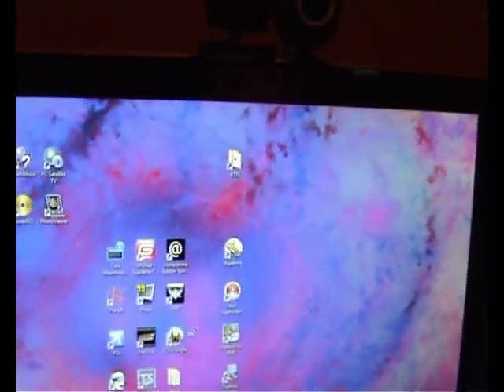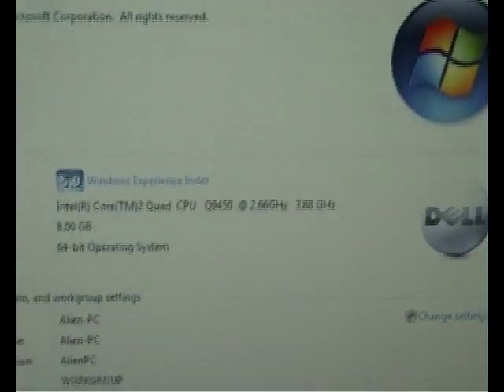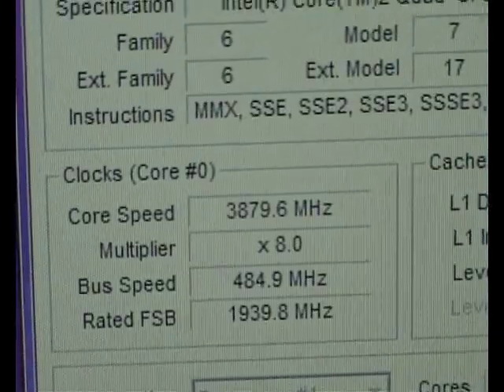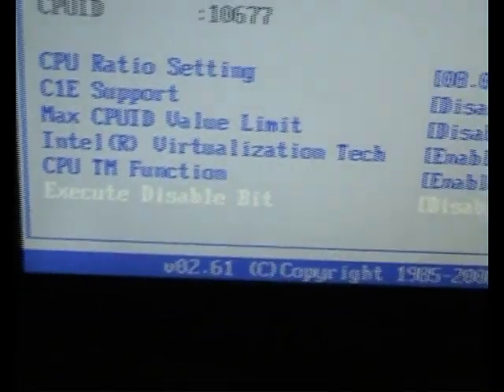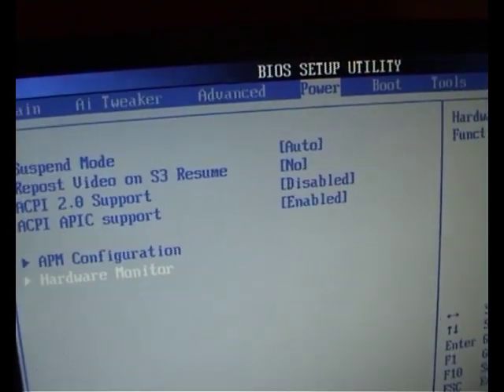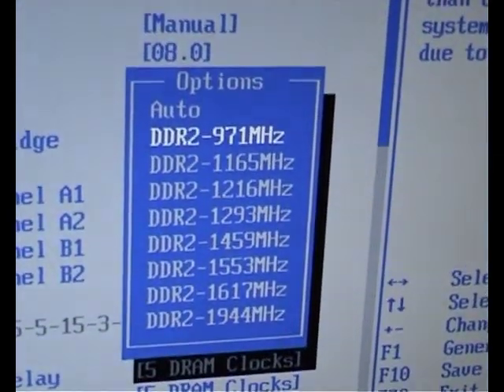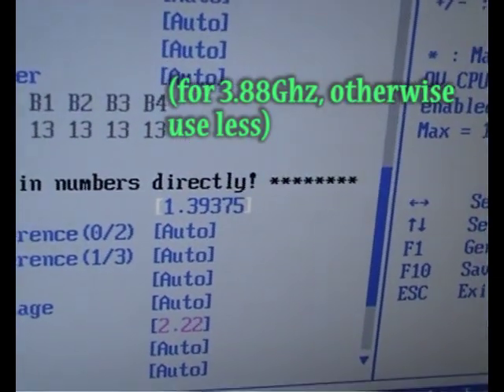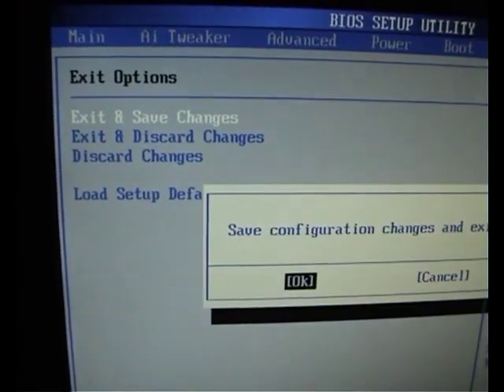Q9450 Overclock P5Q-E for noobs quad to 3.8Ghz recorded here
I knowing next to nothing about overclocking show how to get a q9450 chip from 2.66 to 3.88ghz in BIOS